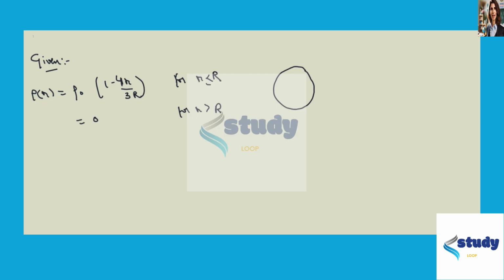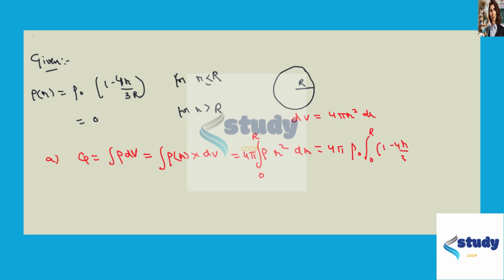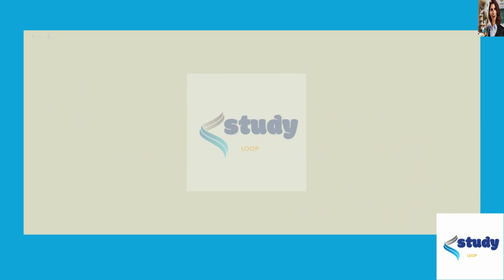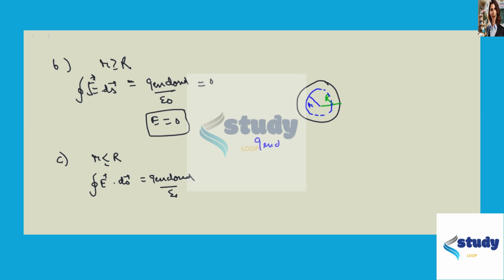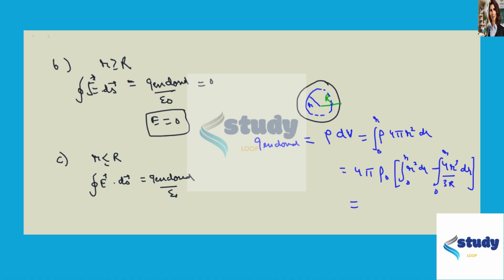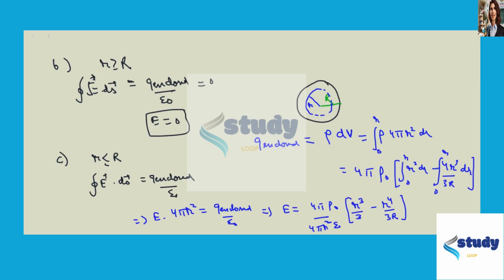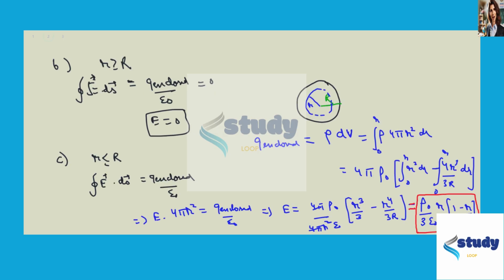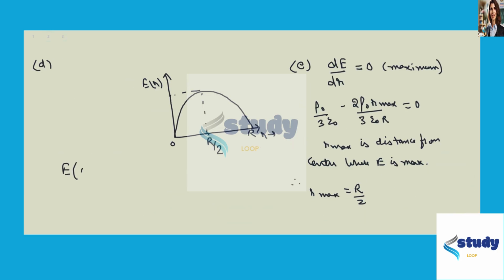A nonuniform, but spherically symmetric, distribution of charge has a charge density given as follo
A nonuniform, but spherically symmetric, distribution of charge has a charge density given as follows: where is a positive constant. (a) Find the total charge contained in the charge distribution. Obtain an expression for the electric field in the region (b) . (d) Graph the electricfield magnitude as a function of . (e) Find the value of at which the electric field is maximum, and find the value of that maximum field.